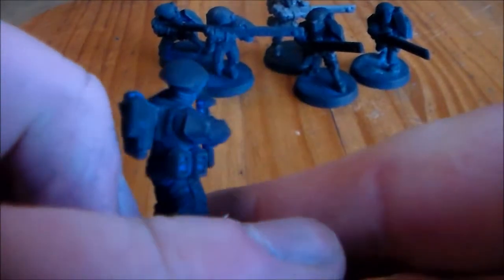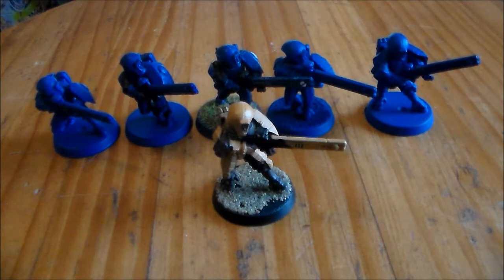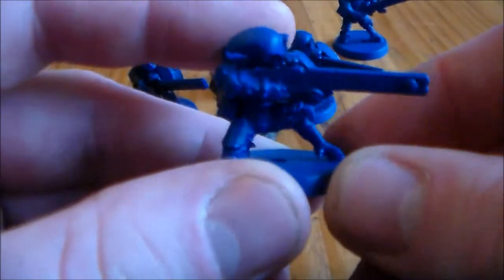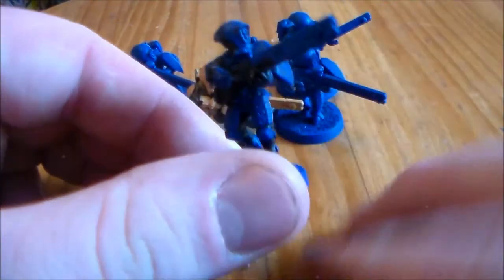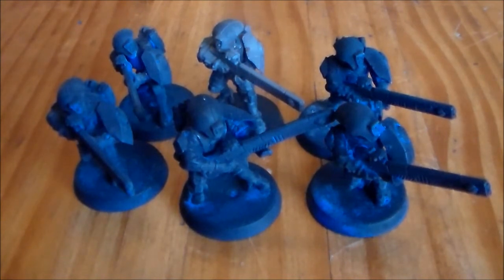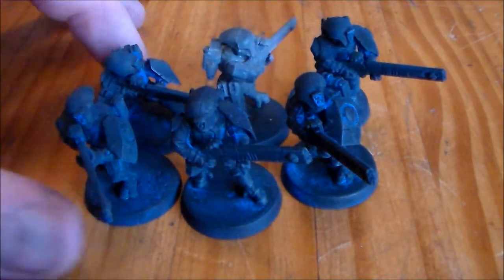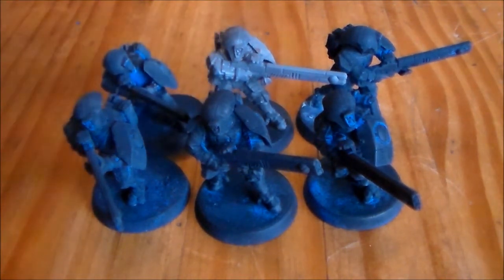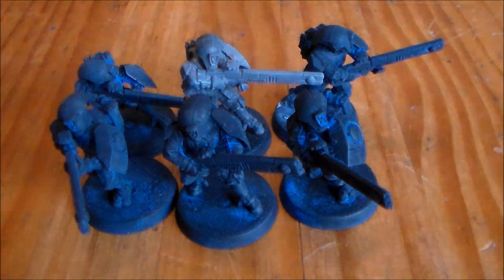Repainting old models -Tau Fire Warriors Pt1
What!! 40K on my channel!!!